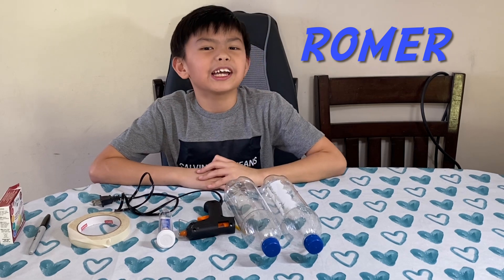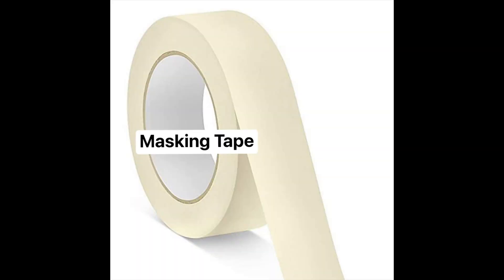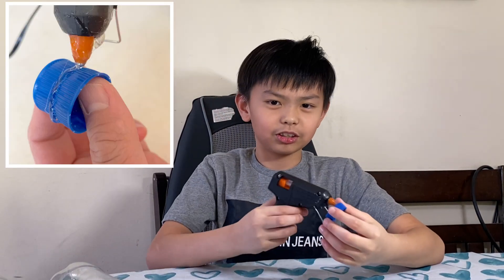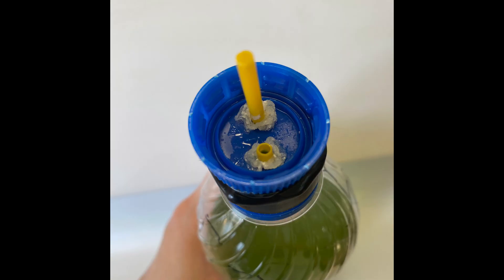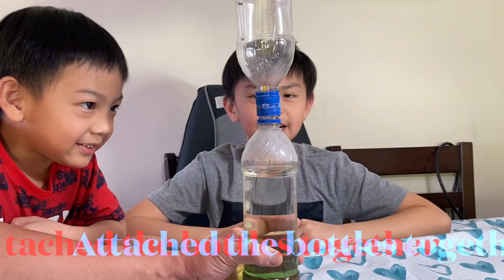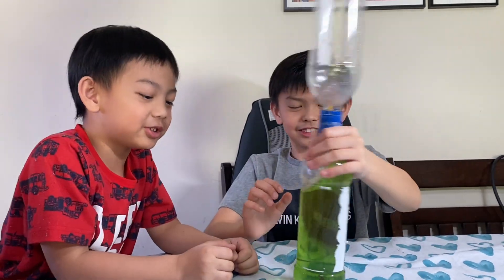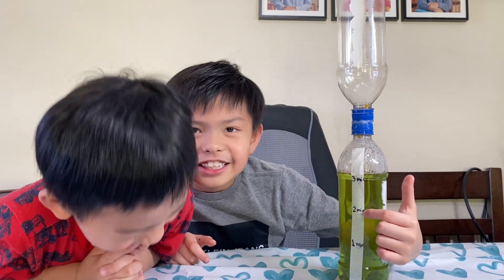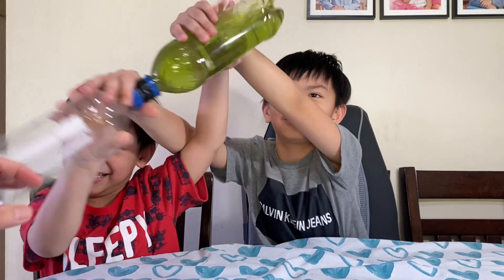How to build a WATER CLOCK ⌛️ | R Home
In this video you will learn how to build a WATER CLOCK. You can use this for kids experiment as this is fun and easy to make.